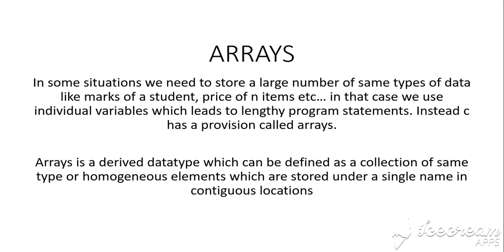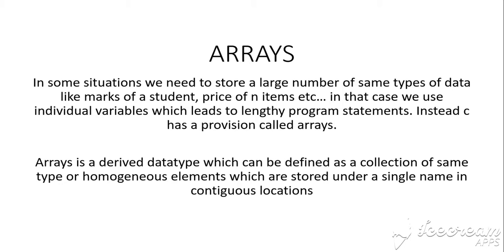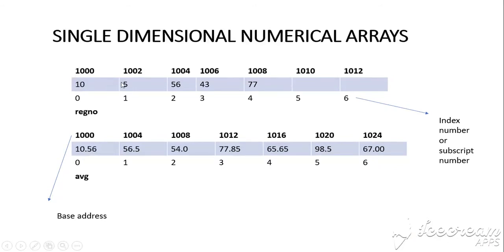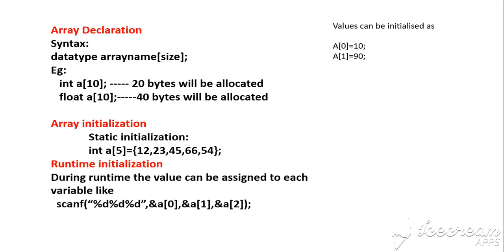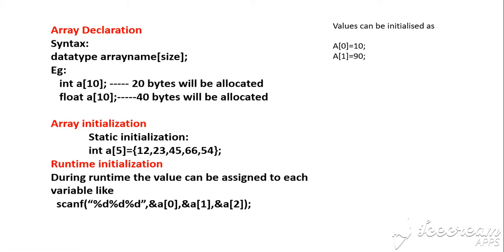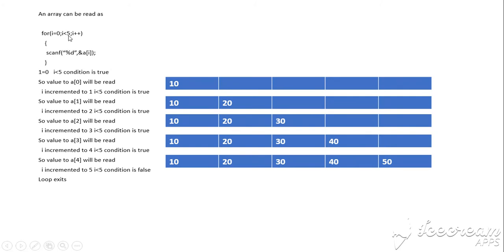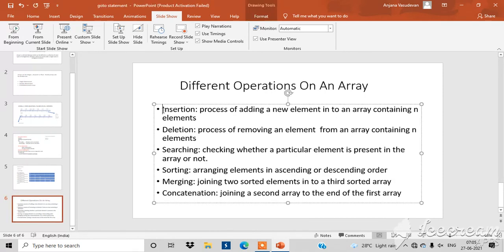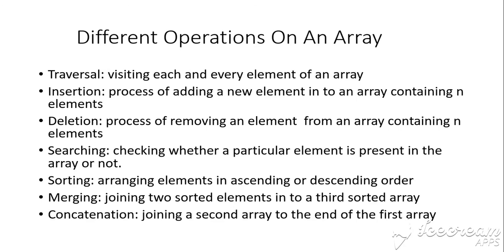Eazi Lessons || C Programming || Single Dimensional Arrays || Lecture 18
An introduction to arrays and reading a one dimensional numerical array